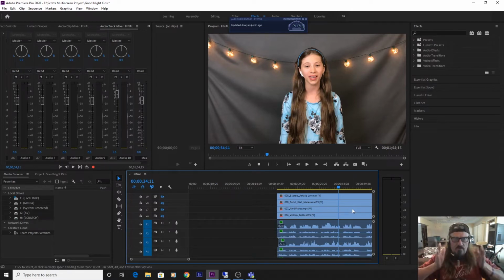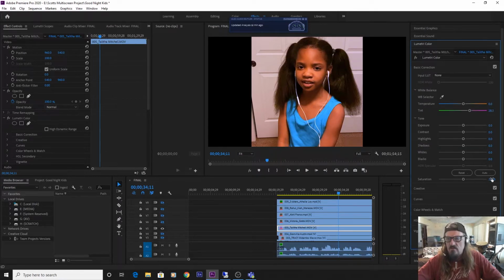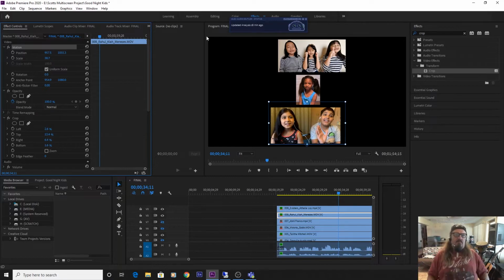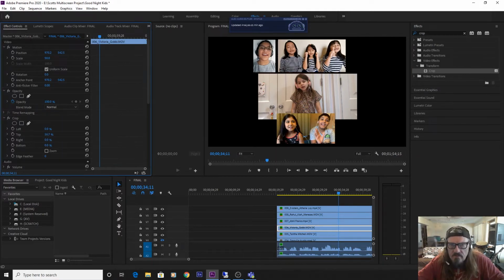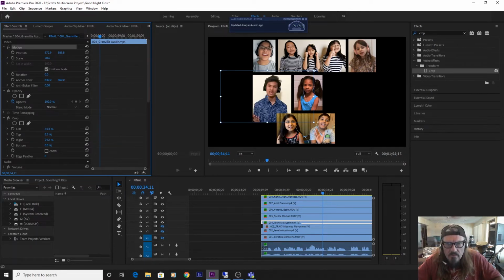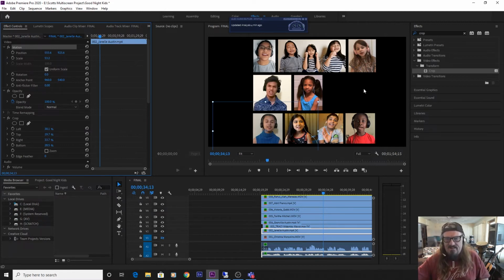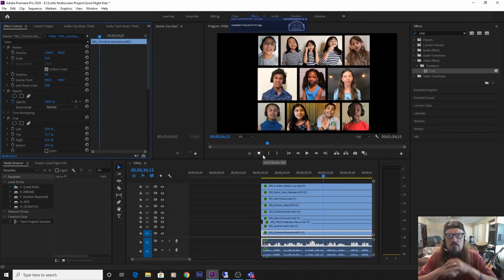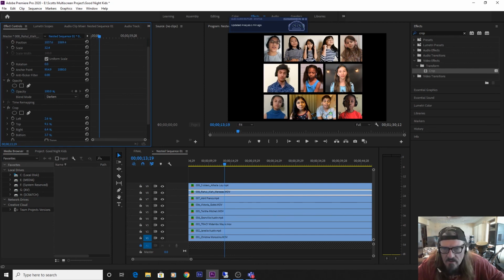Making a Group Singing Video Part Three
In this age of pandemic lockdowns, this style of video has become very popular. I show you how to edit one of these together in about two hours.